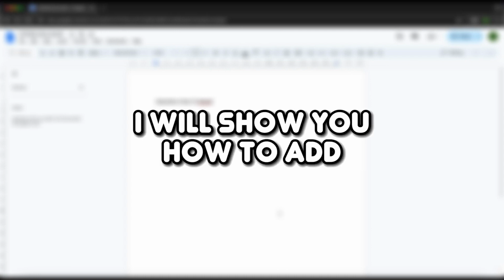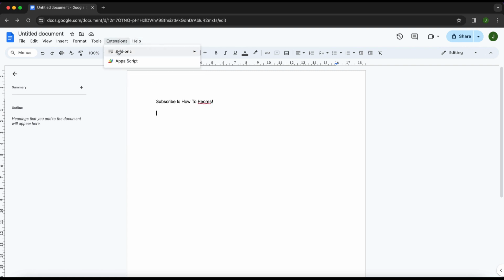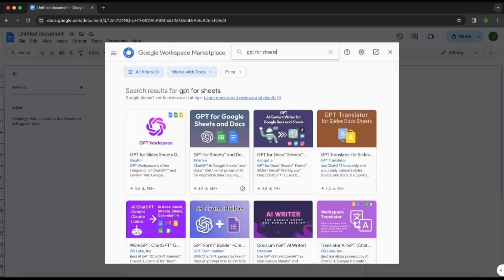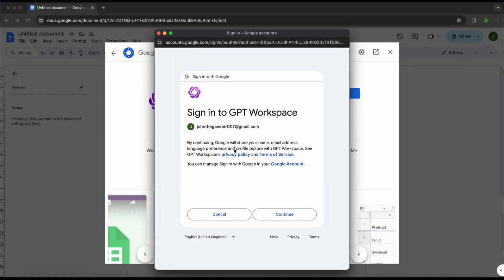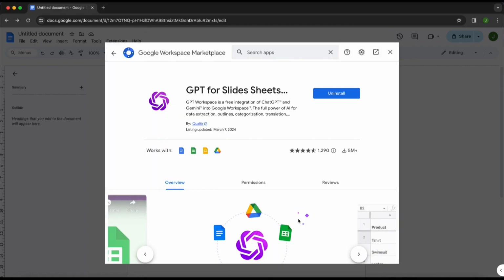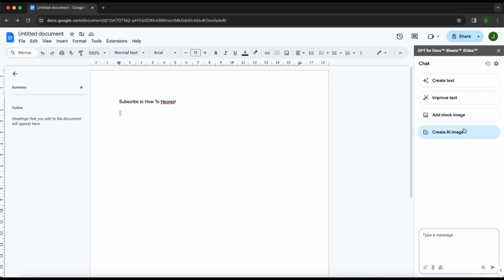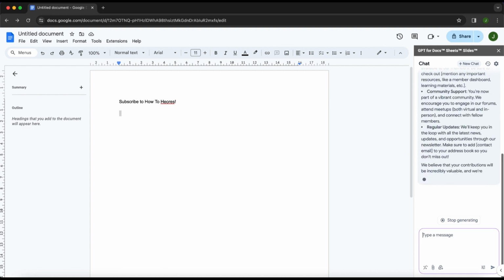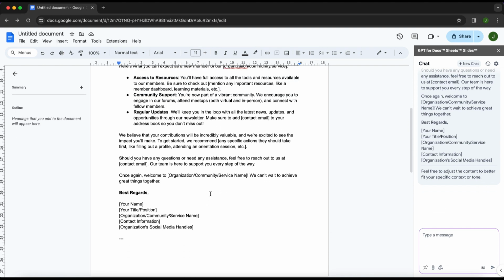How to Install Chat GPT for Google Docs - Use GPT in Documents 2024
Install ChatGPT for Google Docs and unlock the power of AI in your documents in 2024! With our step-by-step guide, you'll learn how to seamlessly integrate GPT technology into your Google Docs workflow. Enhance your productivity and creativity with AI-powered assistance. Let's dive in and revolutionize your document editing experience!